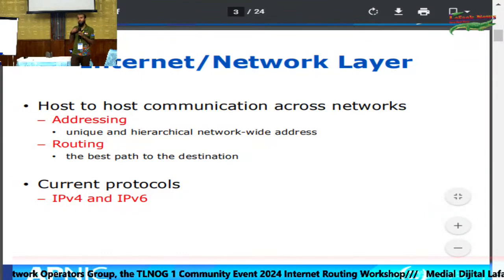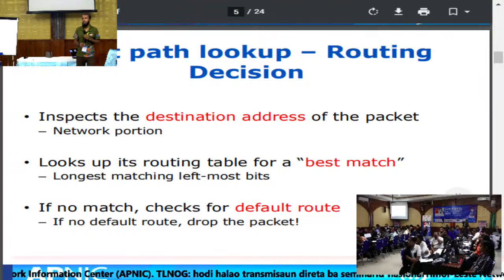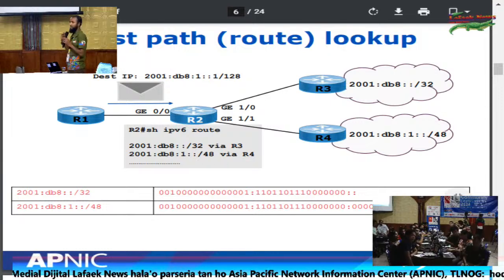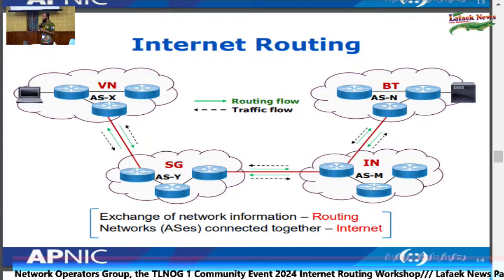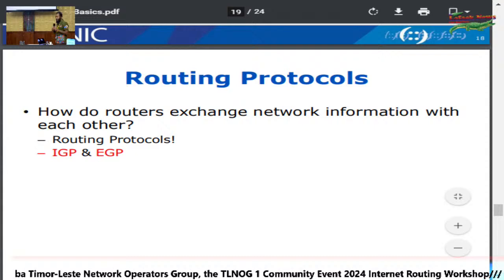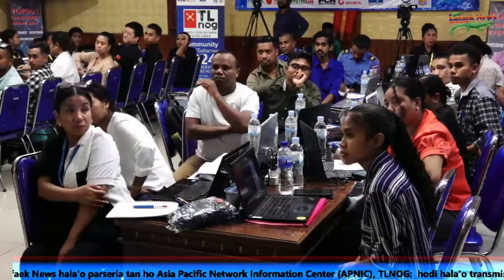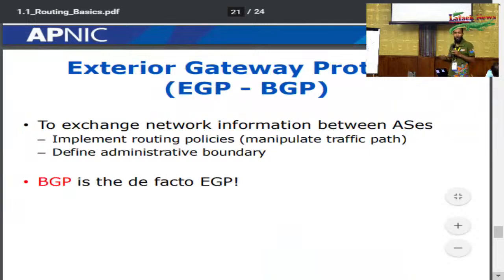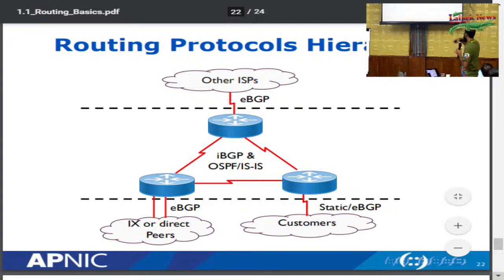TLnog : Eventu Community Event/Gathering Workshop Conference 2024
TLnog : Eventu Community Event/Gathering Workshop Conference 2024 (sesaun II)